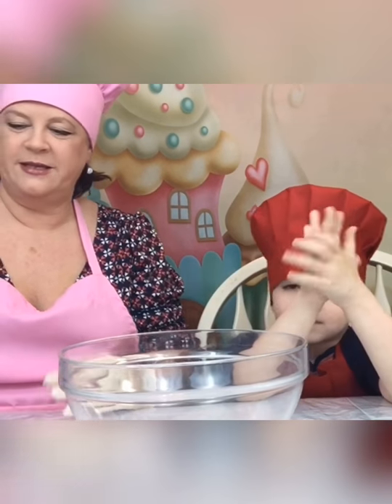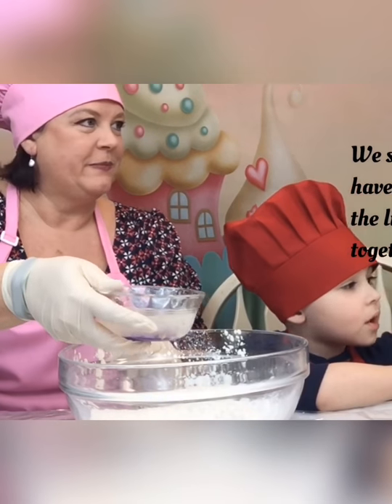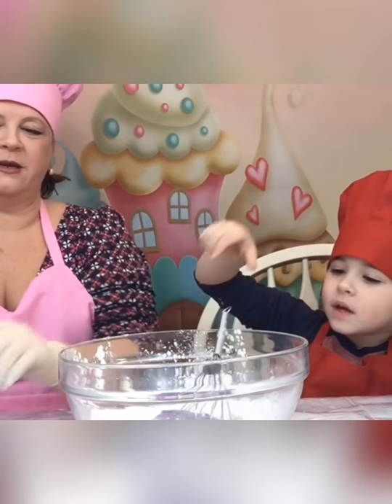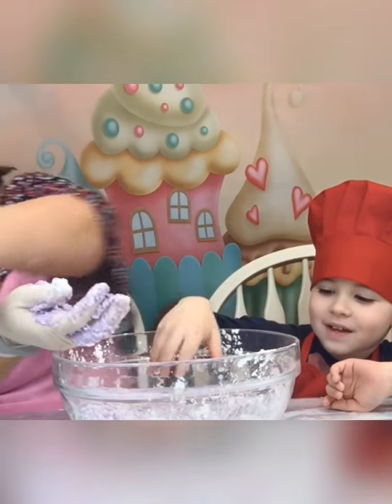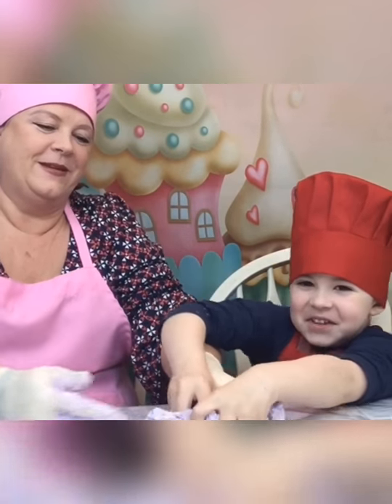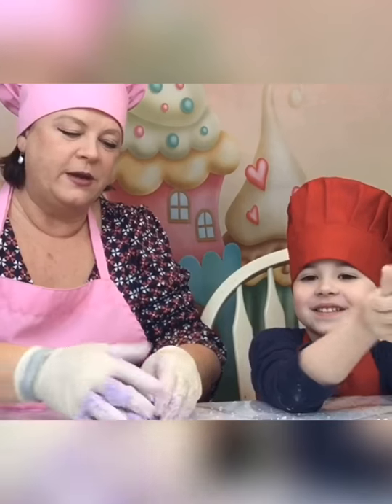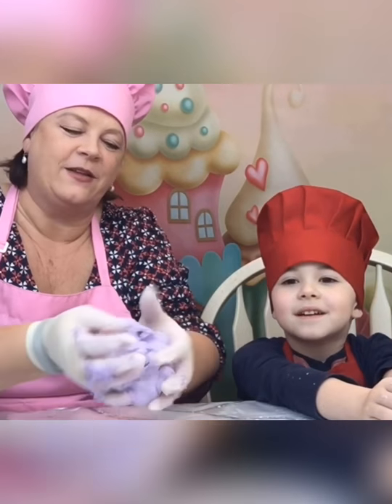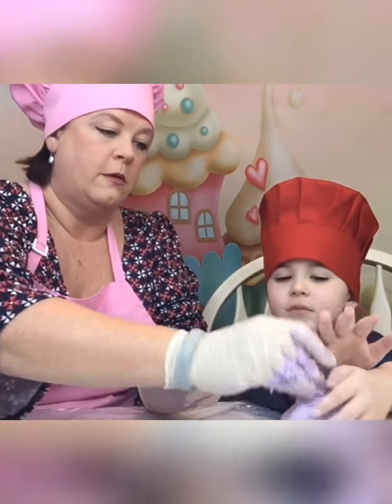How to make soap dough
Jace and I made soap dough using a free recipe from Wholesale Supplies Plus.

We used some of our own ingredients.